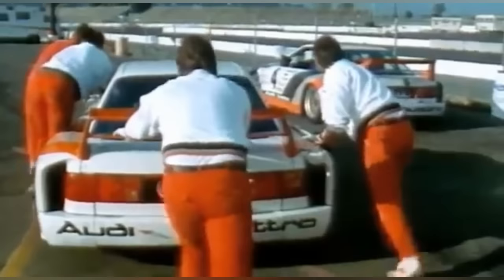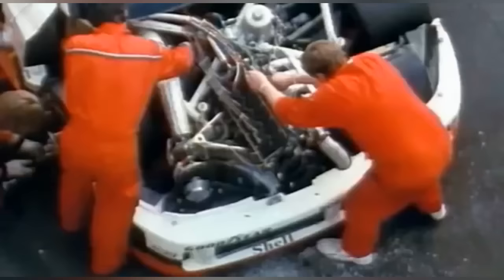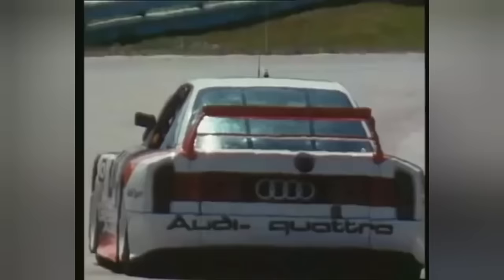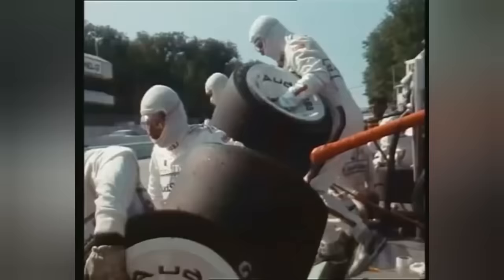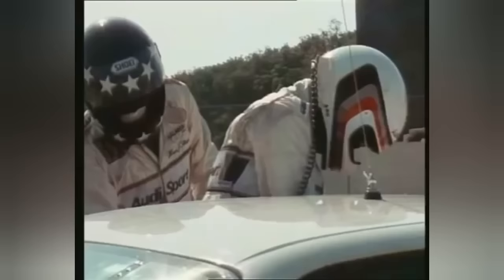1989 Audi 90 IMSA GTO TRIBUTE